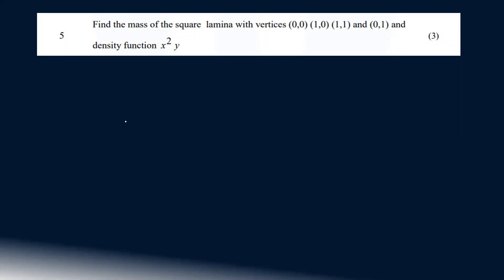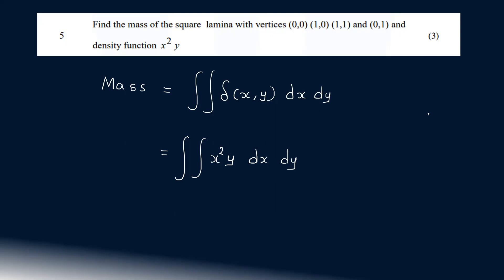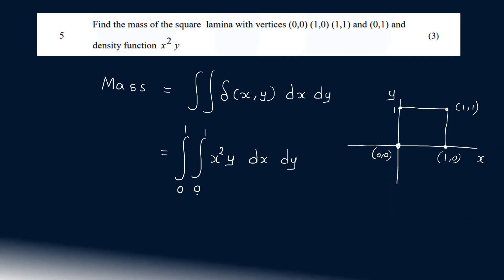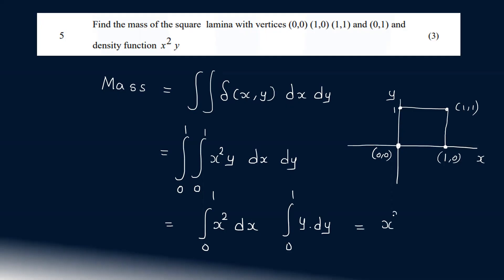KTU MAT 101 LINEAR ALGEBRA AND CALCULUS | MODULE 3 PART 1